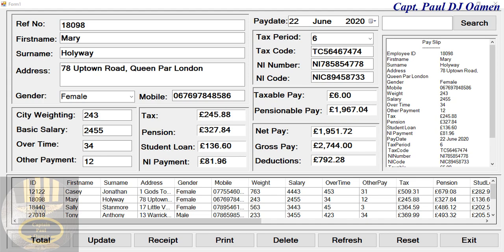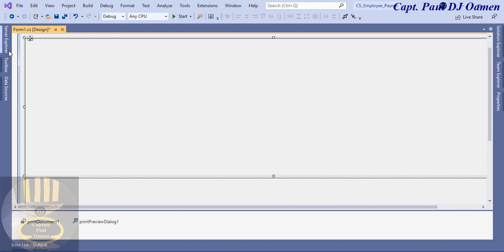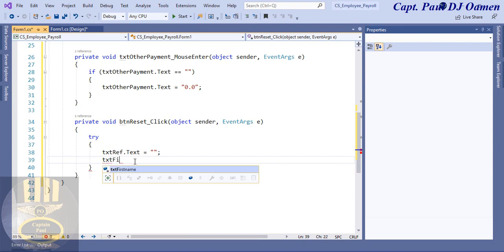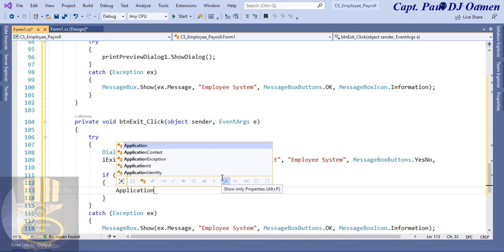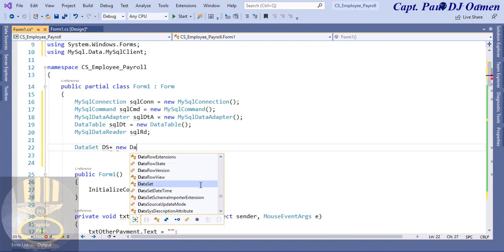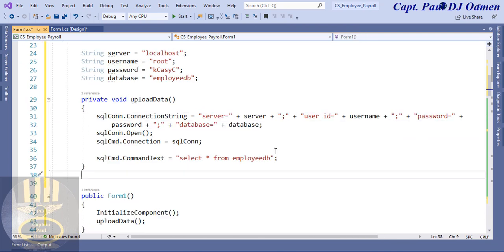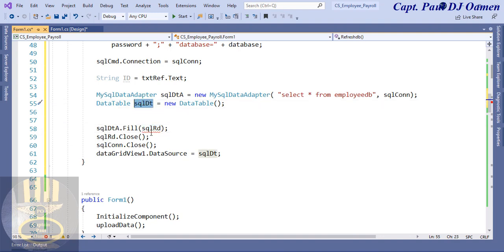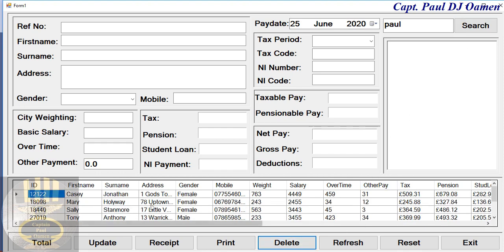How to Create Employee Payroll Management System with MySQL Database in C# - Part 1 of 2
How to Create an Employee Database Management System using MySql in C#. In this tutorial you will learn how to Insert, Update, Delete, Search the database and embed the data into the MySql database system. The tutorial is ideal for both beginners and advanced learners.

How to Create an Employee Database Management System using MySql in Visual C++ - Part 1 of 2